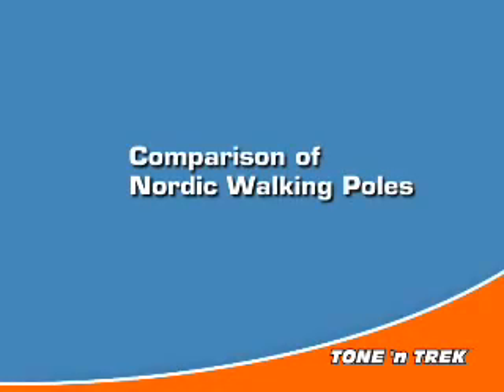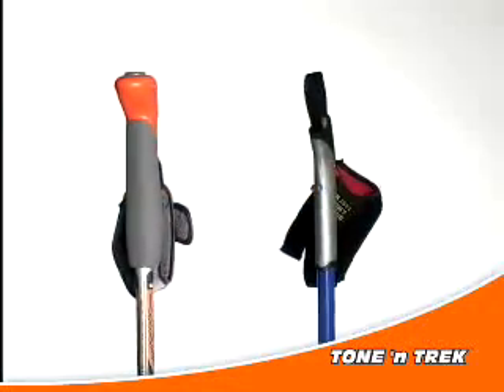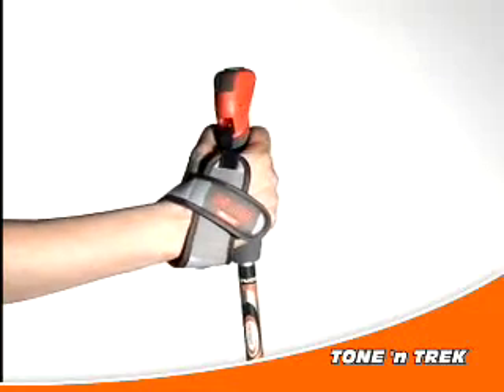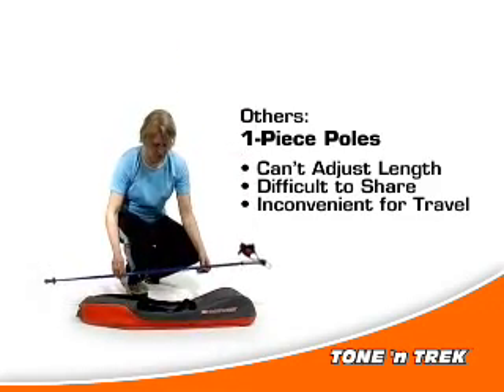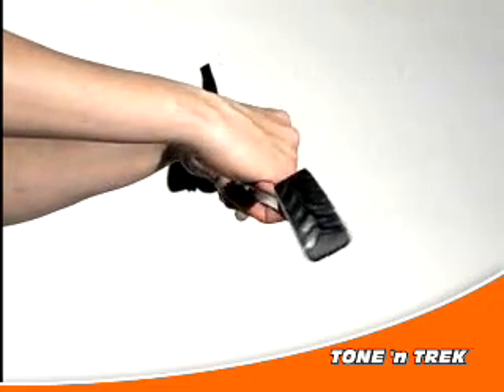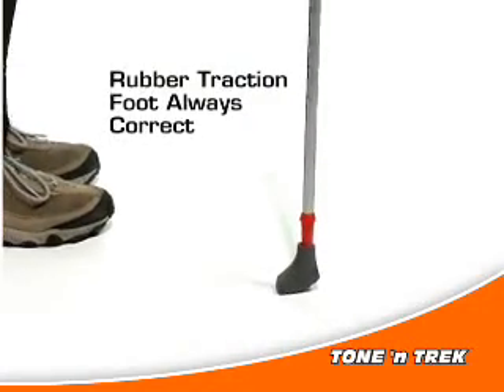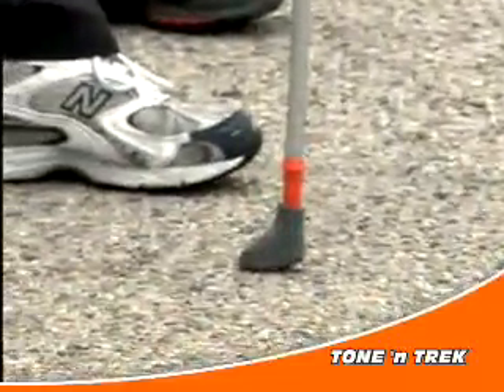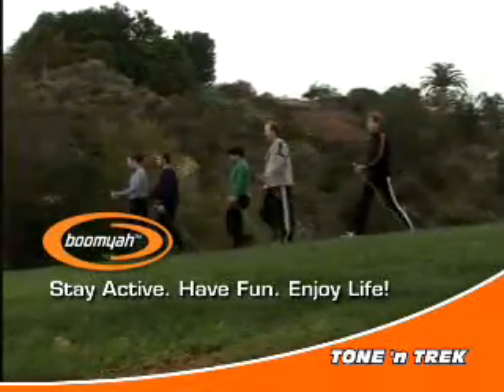Comparison of Nordic Walking Poles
Not all Nordic Walking Poles are the same